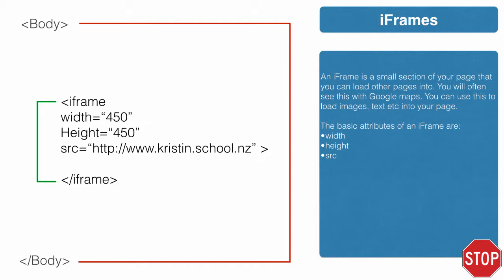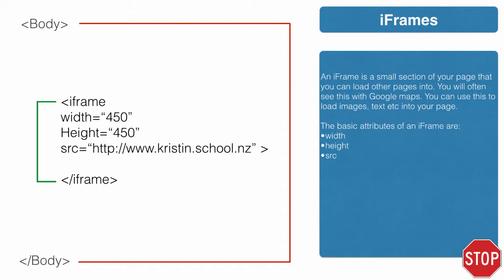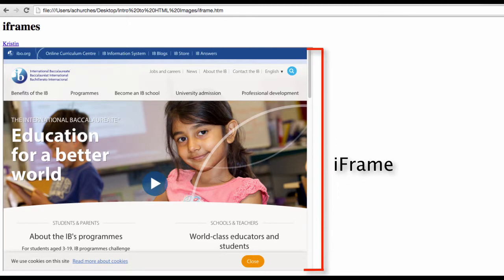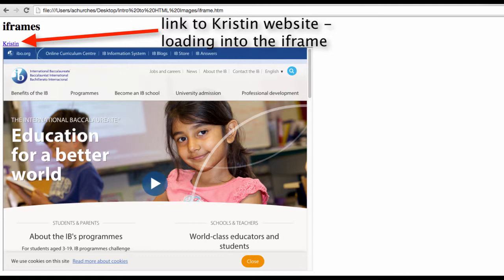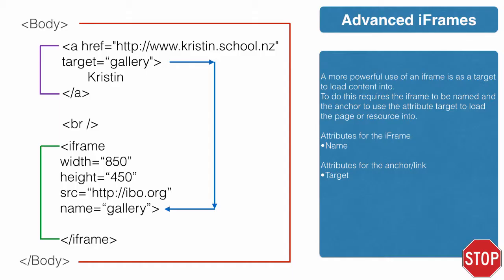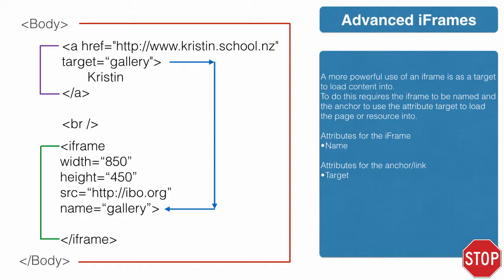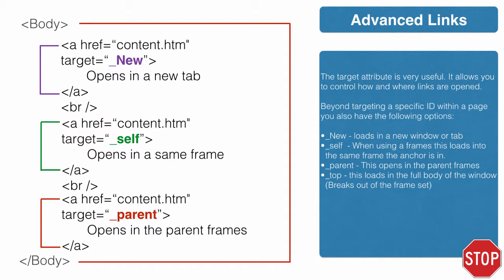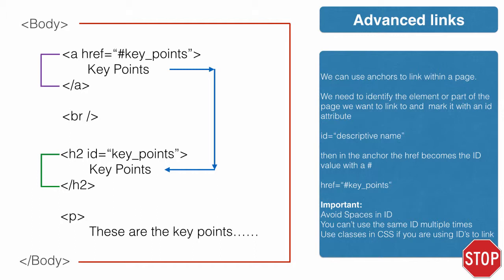intro to HTML 5 pt6 iframes and targets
This video looks at iFrames and the target attribute of the anchor tag. This allows us to load new tabs, target specific areas or frames within a page.